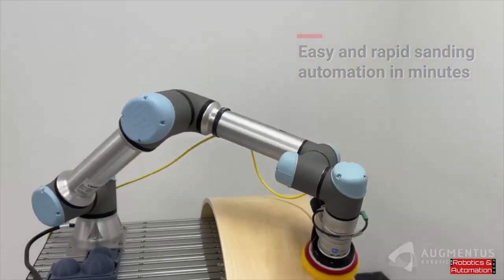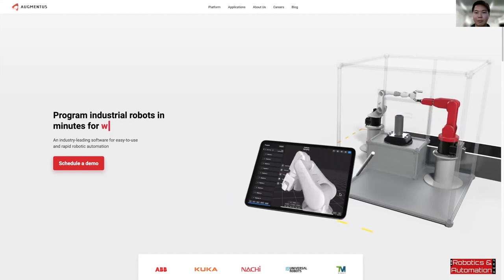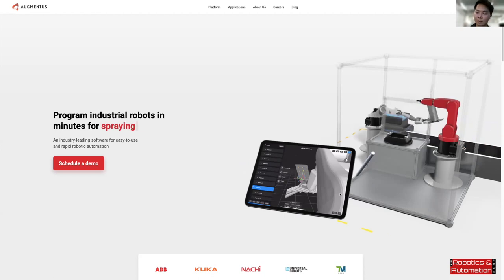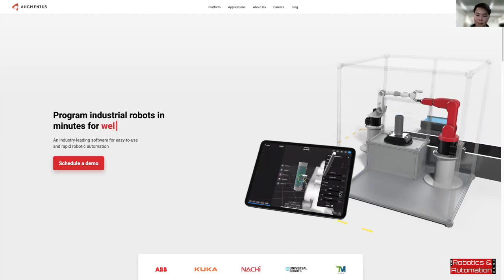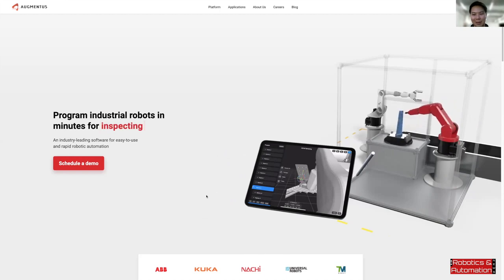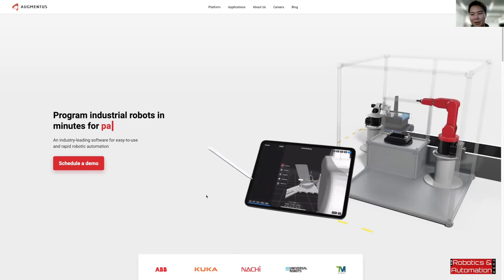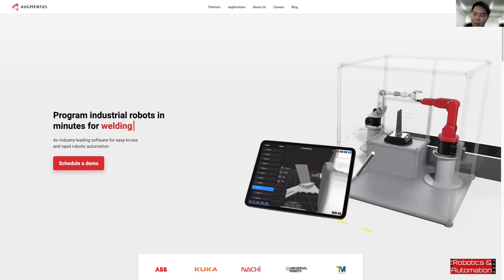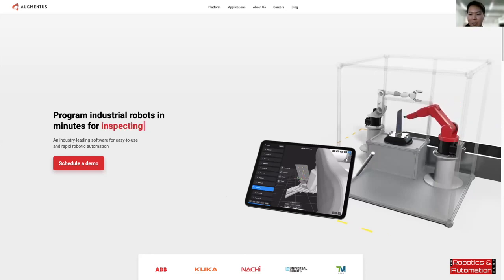Interview with Augmentus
In this interview, Robotics and Automation News speaks to Yong Shin Leong, of Augmentus, which is a very sophisticated robot programming application.

The software is iPad native and uses the device’s M1 chip, which is supposed to be super-advanced.